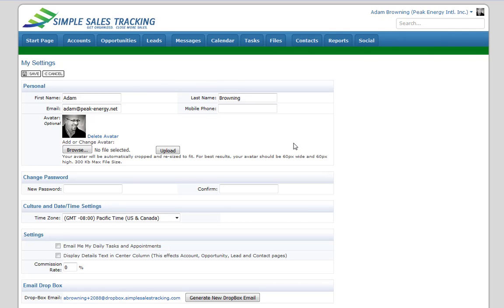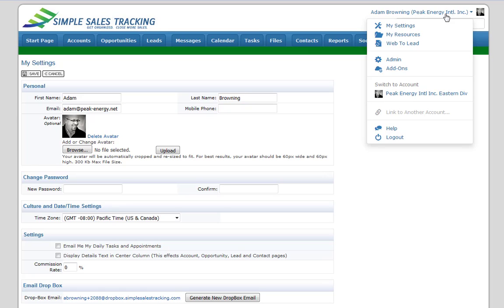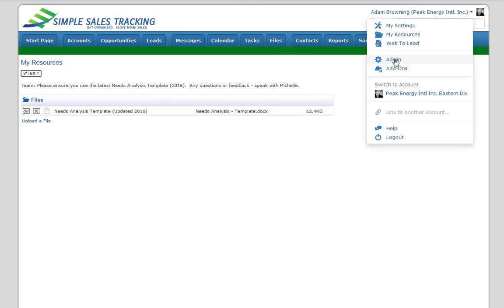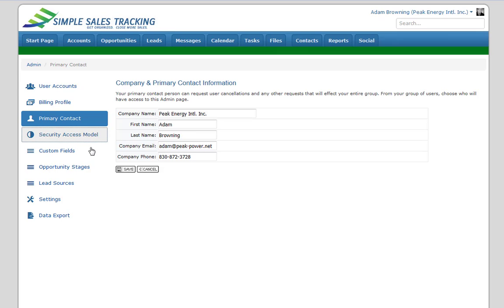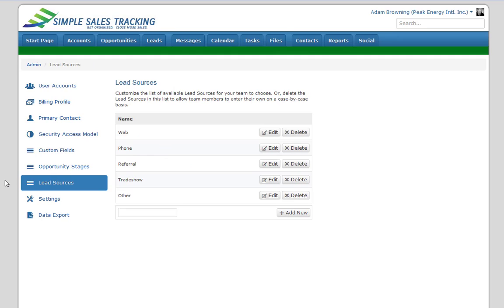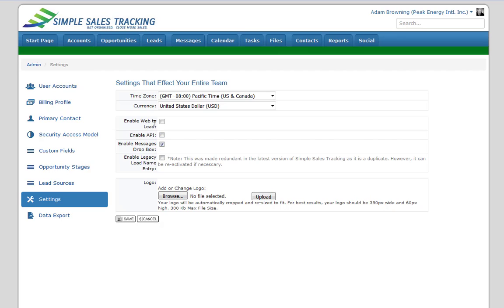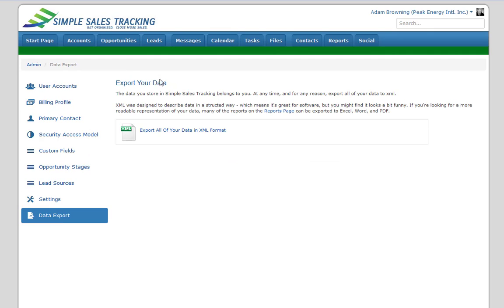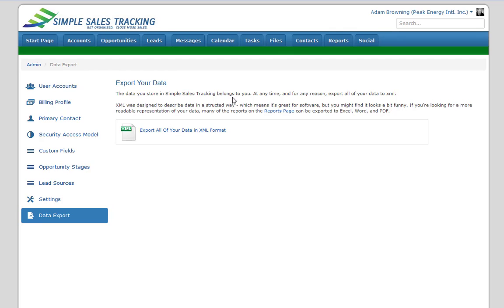Manage Company-Wide and Personal Settings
Overview of the admin area of Simple Sales Tracking and your personal settings page.  Also includes a brief walkthrough of the My Resources page where you can upload and share files company-wide.